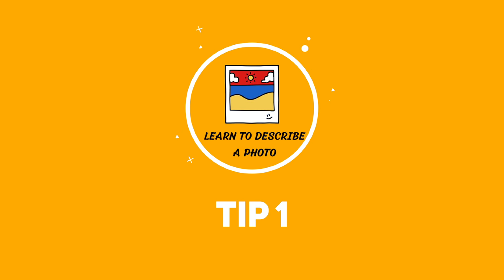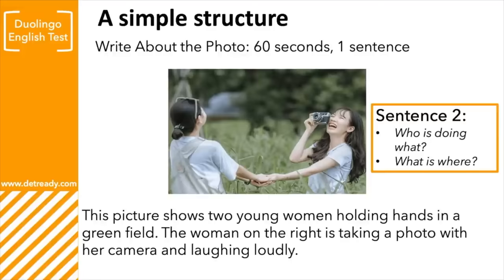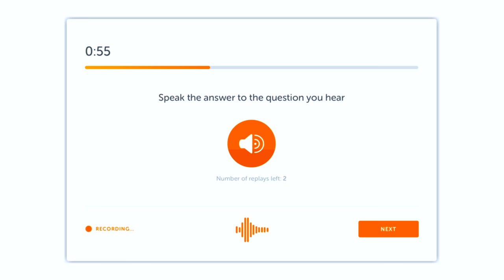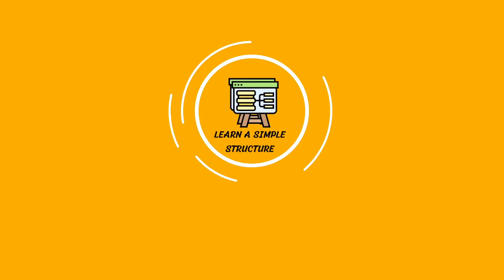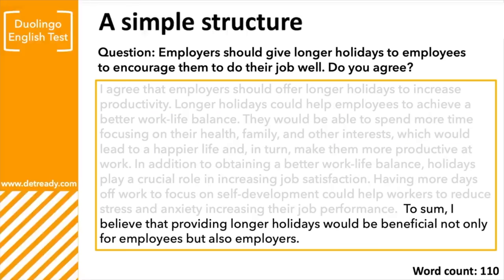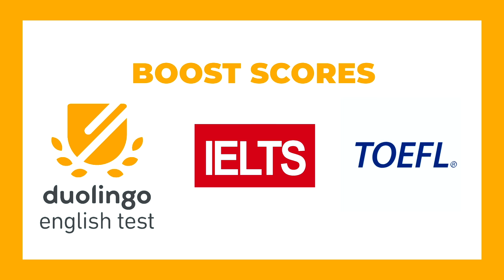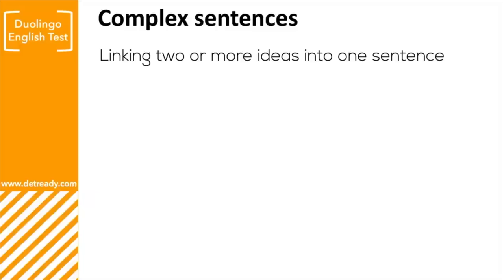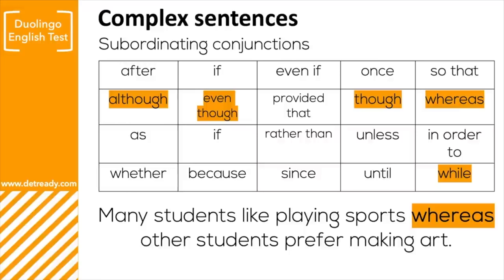5 Ways to Improve Your PRODUCTION SCORE on Duolingo English Test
As of February 2022, the Writing Sample at the end of the Duolingo English Test is also graded and contributes to your production score. I will be making a new videos about this ASAP.

In this Duolingo English Test practice video, we talk all about the production subscore. I show you the different tasks that contribute to your production subscore, the scoring criteria, and some tips to improve your production subscore on the Duolingo English Test.

Want to talk with me about Duolingo English Test? Then join my Facebook group

The Duolingo English test is the newest English proficiency test available for English students to take in order to get an official English score. You usually need to take a test like the Duolingo English Test before you apply to a university or college in an English-speaking country.

This new Duolingo English test is made specifically for those who need to get an official English score to study at a university or college. It’s similar to the IELTS and TOEFL; however, even though this test is quite new, it is accepted by thousands of universities around the world. You can go to their website to find out whether the university you want to attend accepts the Duolingo English test or not.

- Use the subtitles if you need to

Sharing English learning lessons to help you improve your English speaking, listening, vocabulary, grammar, and much more. Thanks! :)